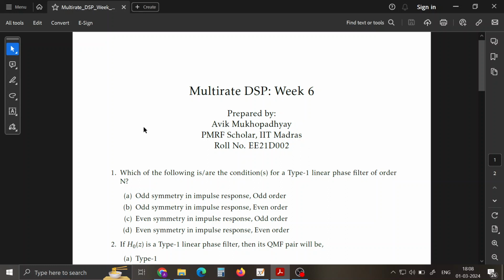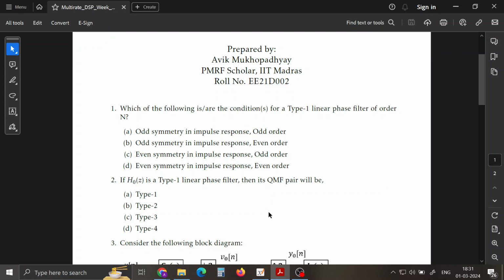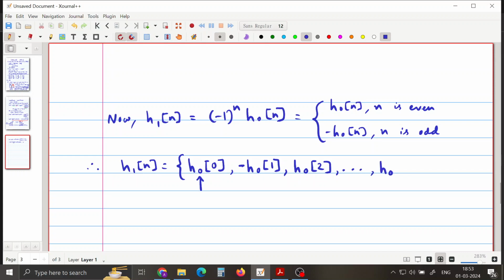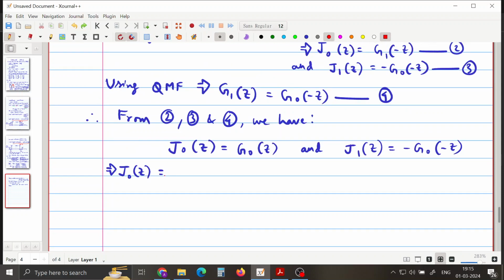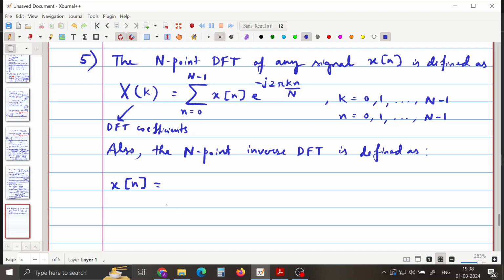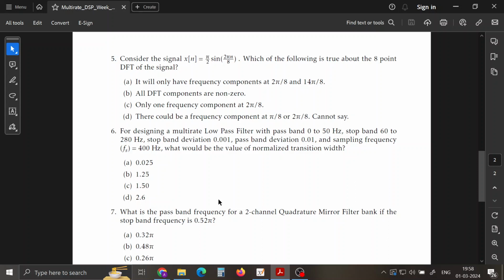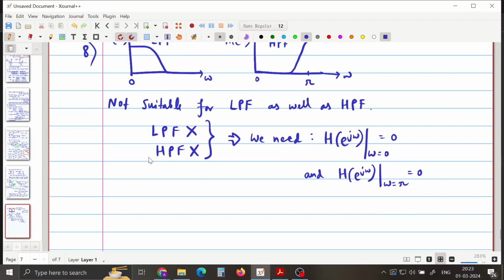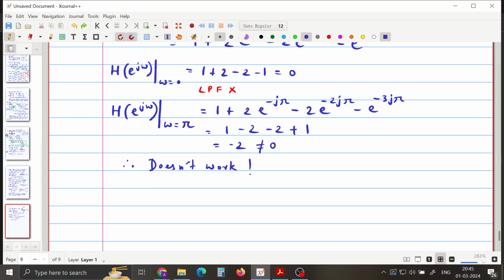Multirate DSP Week 6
Topics covered in this session:
1. Linear Phase FIR Filter (Type 1, Type 2, Type 3, Type 4)
2. M-Channel Maximally Decimated Filter Bank
3. Quadrature Mirror Filter (QMF)
4. 2-Channel Quadrature Mirror Filter Bank Design